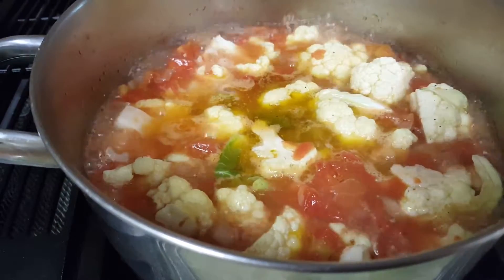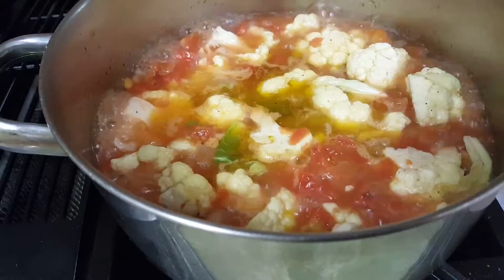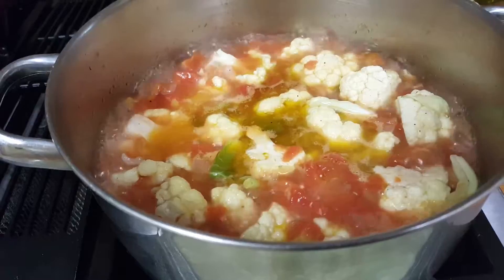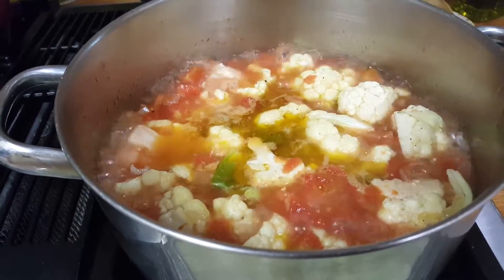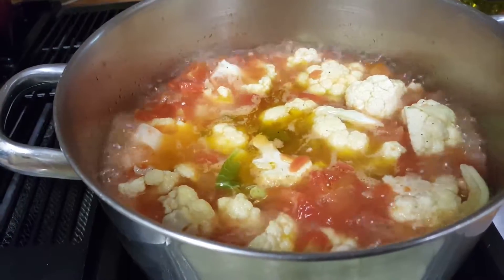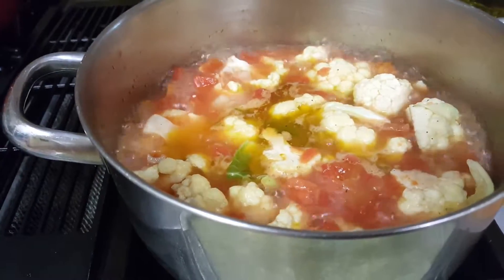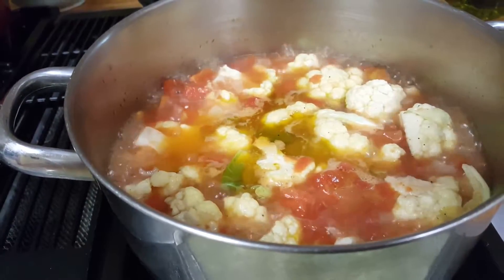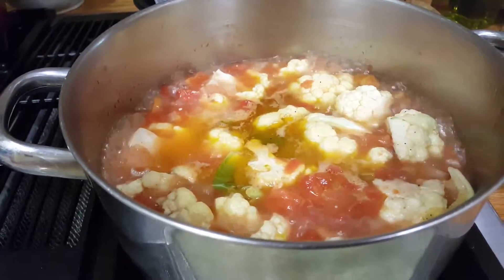GreekHeritageCookingSimplified Stewed Cauliflower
For more information (like how my father invented mashed cauliflower) and the recipe, go to my blog,